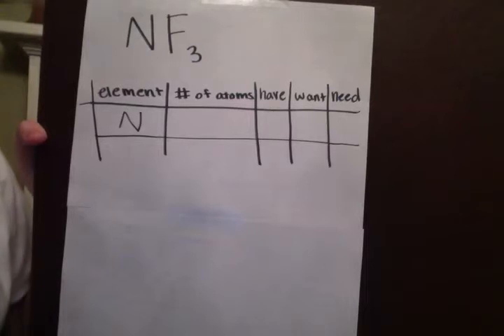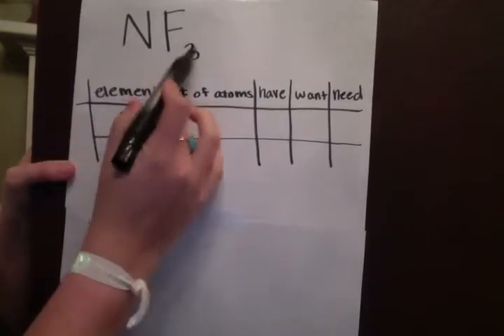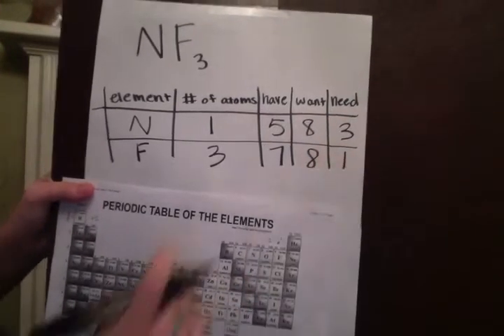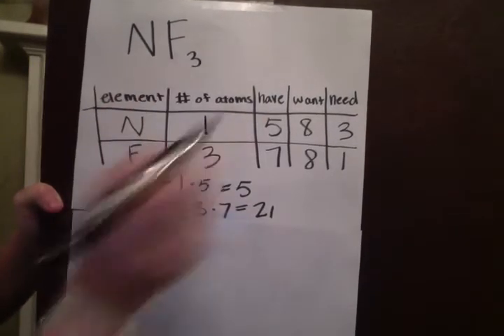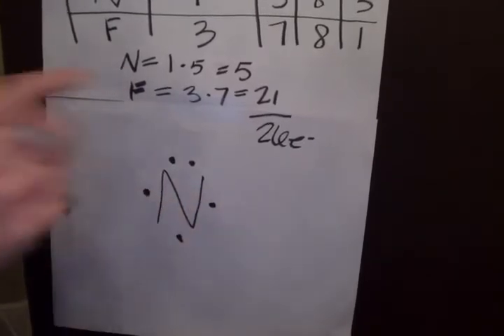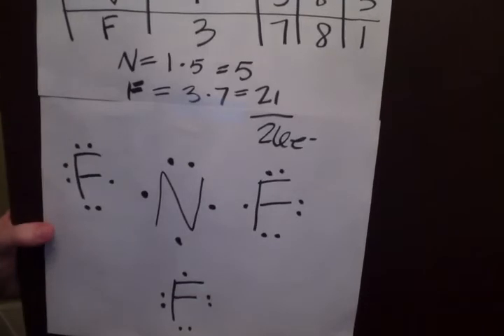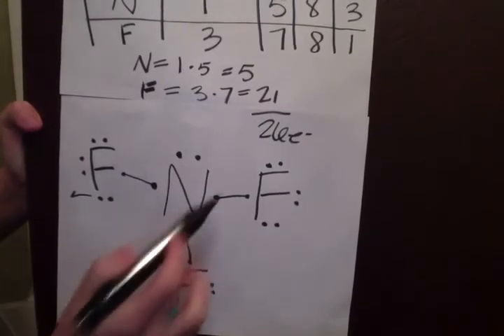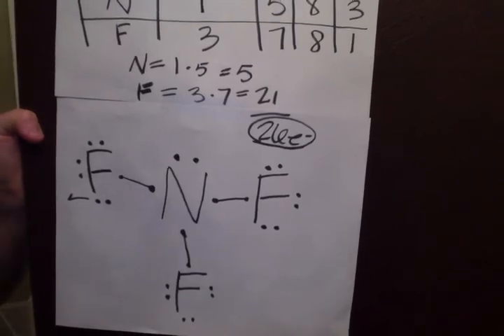Lewis Dot Structure by Katherine.mov